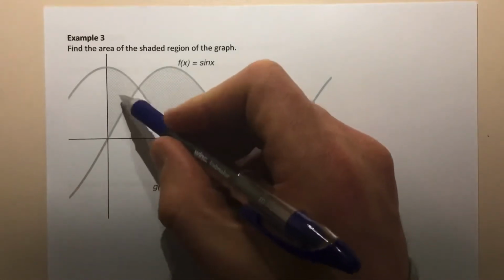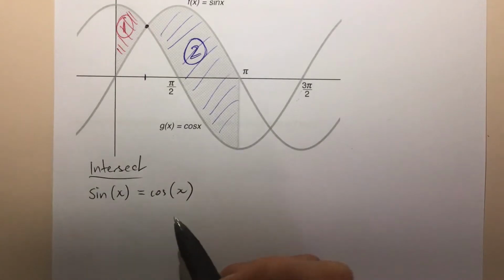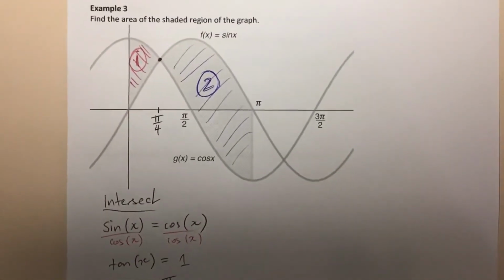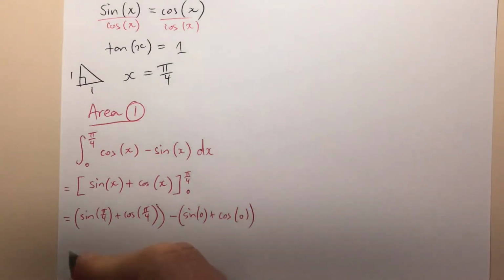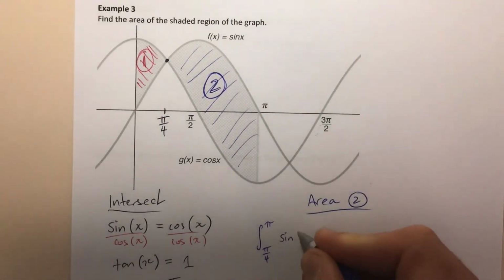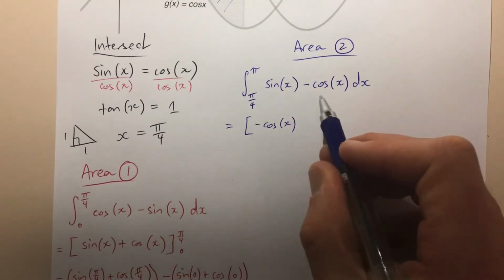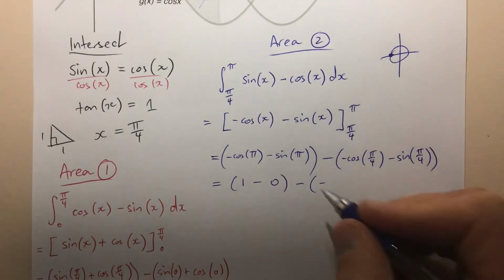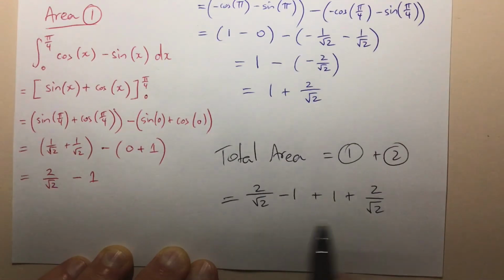Area between curves (11I part 2)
Example 3 from RSC Methods notes.
(P.S. I should have rationalised the denominator in my answer to get 2√2, but my answer is equivalent to this!)